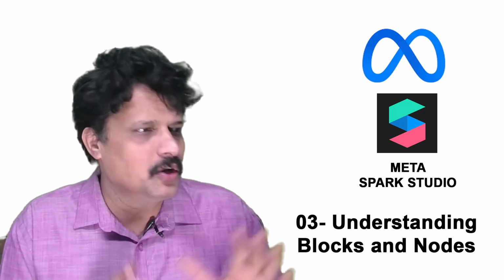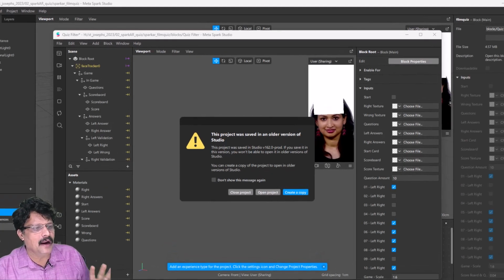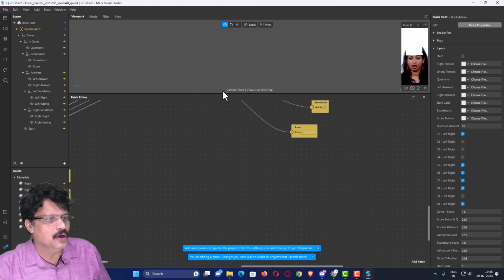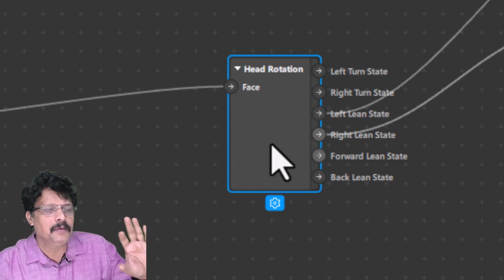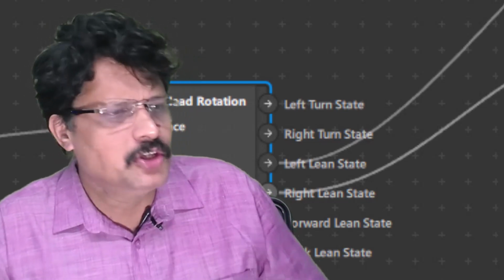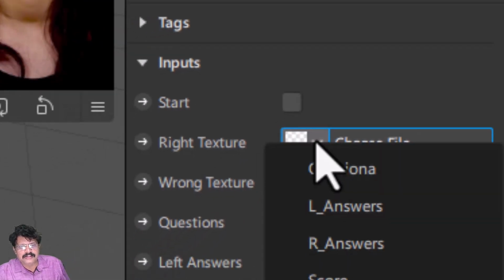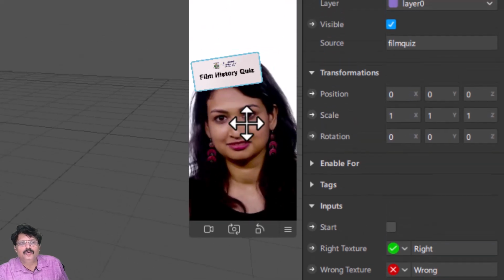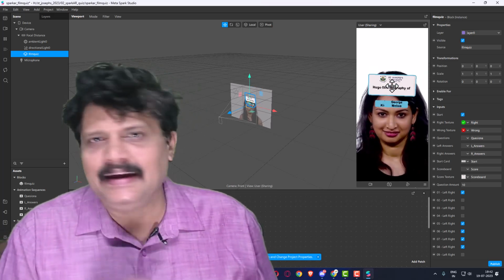03 Understanding Patch Editor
In this session we will be having a look at the patch editor abd explore the readymade given block of logic that we need to apply for our quiz application the resource files for this can be downloaded from the first part video description.